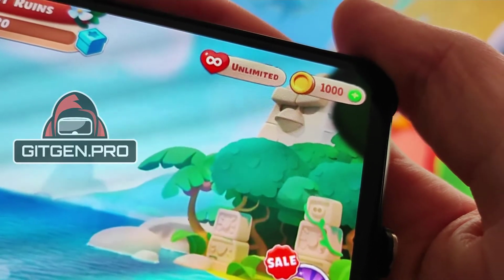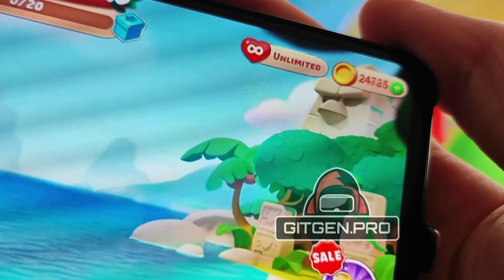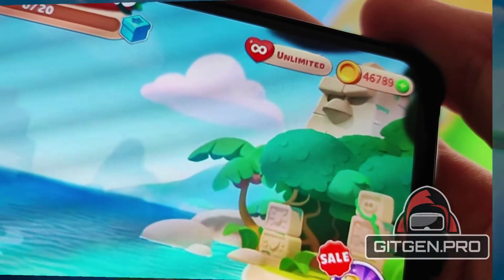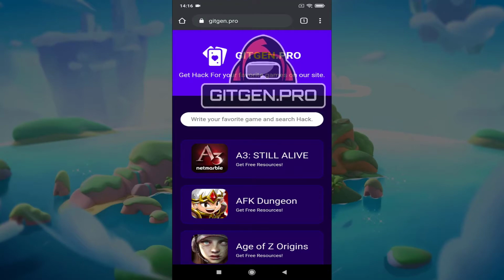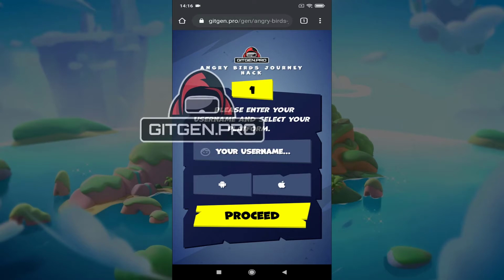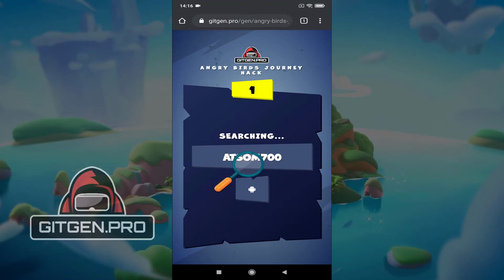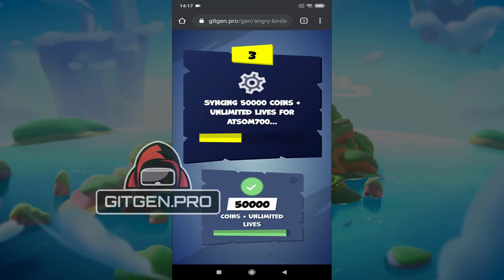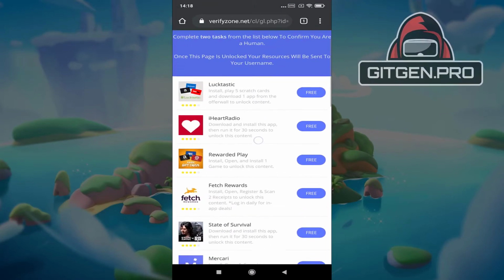Angry Birds Journey Hack 2022 💥 How To Get Coins + Unlimited Lives With Cheat 💥APK for iOS & Android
👀 Angry Birds Journey Hack tips 2022 💥 How To Get Coins + Unlimited Lives With Angry Birds Journey Cheat 💥 MOD APK for iOS & Android 👀

Hi there mobile game player! Now I'll demonstrate our update and better Angry Birds Journey hack Tutorial for Android or iOS phone or tablet. Using this method anyone can easily get alot of Coins + Unlimited Lives and also improve gaming experience and fun. Everything you require to do is stick to our video guide. Enjoy!

How to hack Angry Birds Journey? It is a pretty easy hack method, if you follow these tips, you'll be able to do it in just a matter of minutes.
Angry Birds Journey MOD APK is developed and protected by the best coder, This Angry Birds Journey hack has tested by manies player now and we obtained awsome feedback froom them.

If you have some problems or maybe idea on how to improwe auer Angry Birds Journey MOD APK should we do in the near future, feel free to write in the comment area.